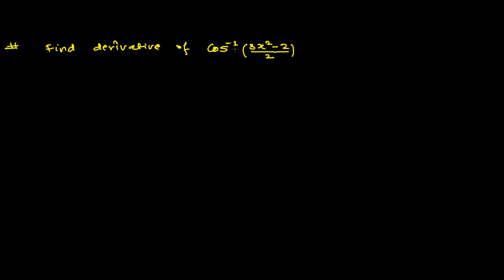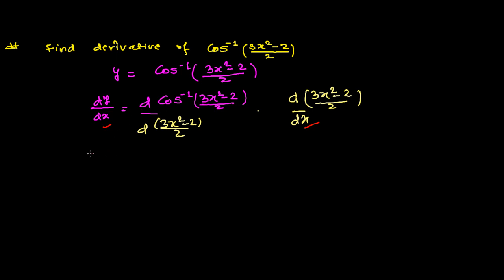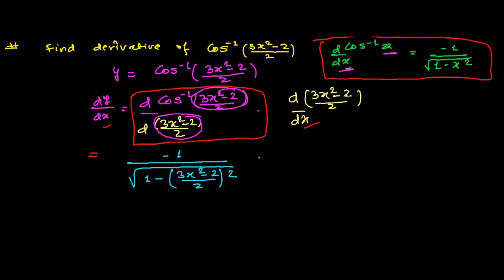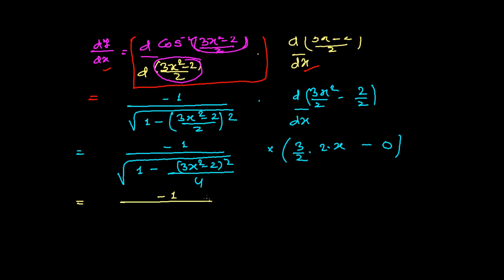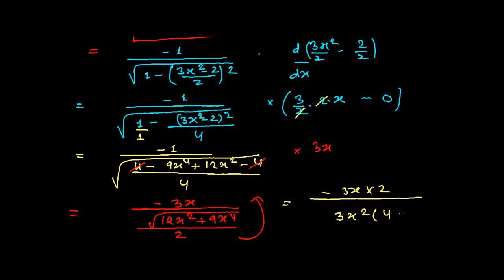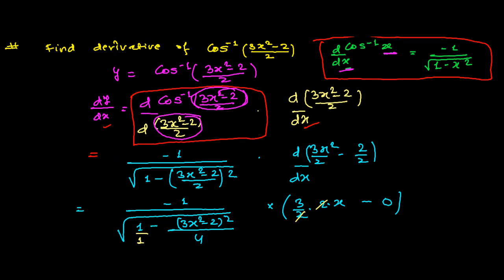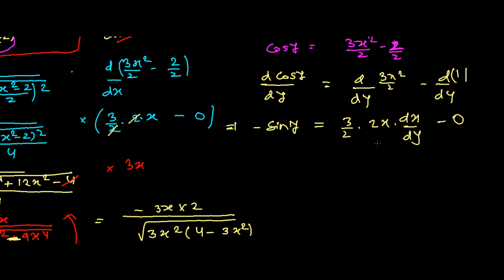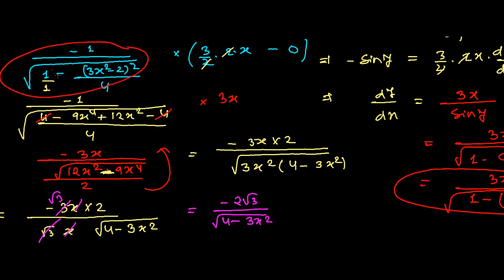Derivative of Cos Inverse Function.mp4